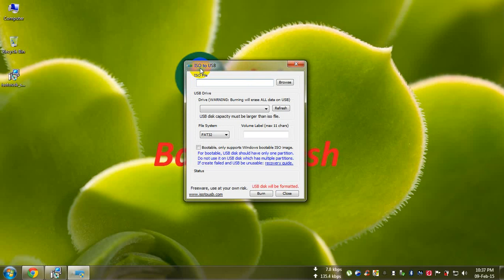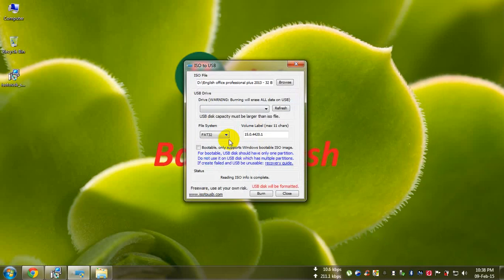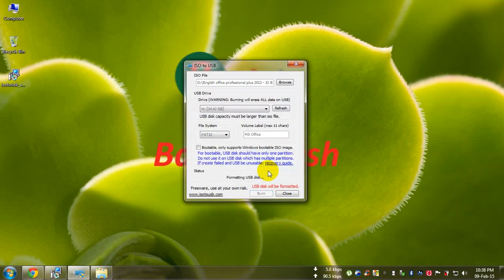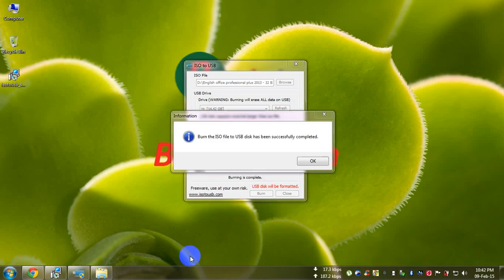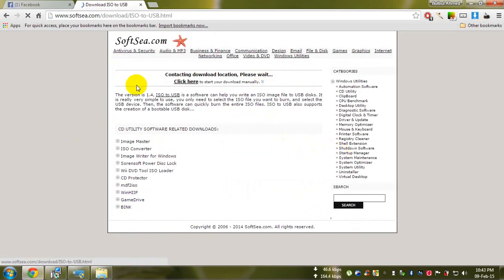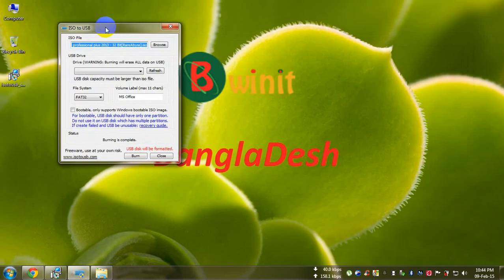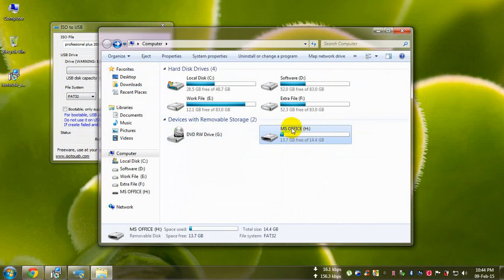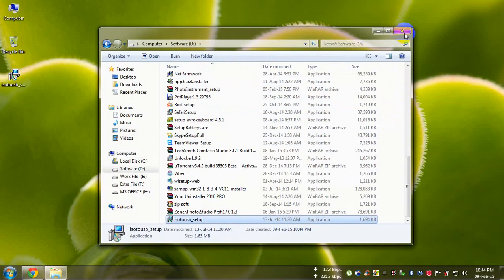ISO to USB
# How to create a Bootable USB (and burn a iso file to USB)
# How To Burn a ISO file to a USB Flash Drive
# Create Bootable USB from ISO with Universal USB Installer
# how to burn iso to usb
# How To Make a ISO Image for Windows 7 USB/DVD Download Tools
# İSO TO USB - İSO'yu USB'ye YAZMA - USB'den Format Atma - Minibook Format Atma
# Install Windows 7 from USB drive & create bootable USB from ISO file
# How to Convert a ISO File to a Bootable USB Drive
# Install Windows XP from an ISO on a USB drive onto a SATA hard disk without nLite (using Easy2Boot)
# How To Install Windows 8.1 From USB Guide/Tutorial (Easiest Method)
# How to create bootable USB from an ISO image